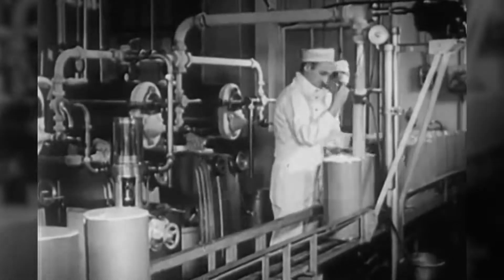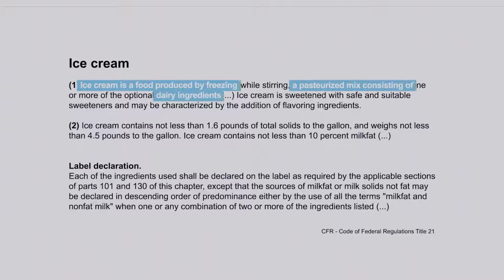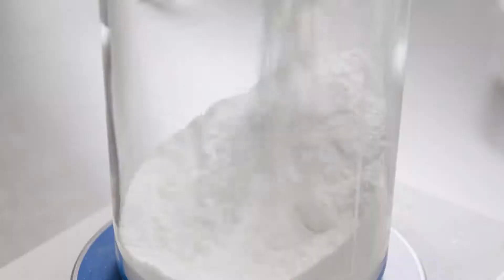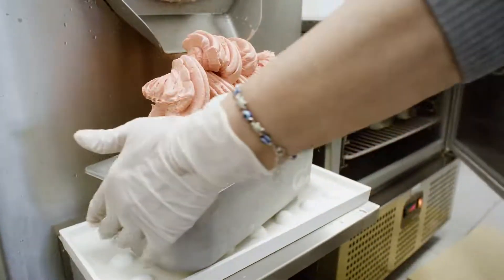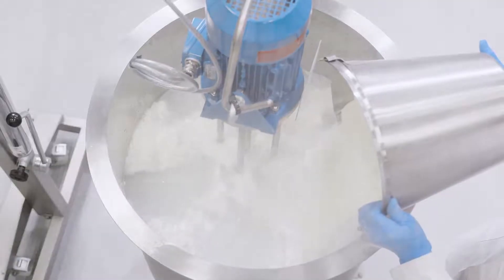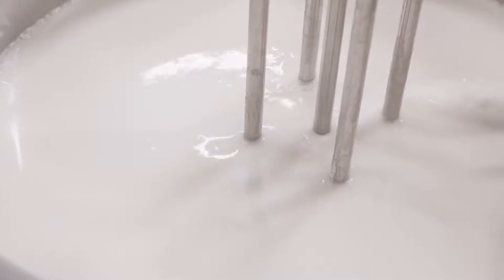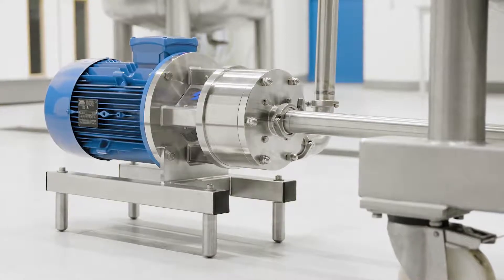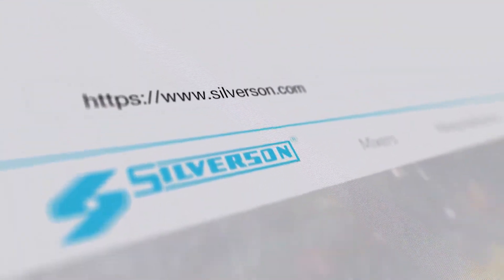How to Manufacture Ice Cream Mixes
How to prepare Ice Cream Mixes with Silverson High Shear Mixers 🍦

Producing high quality ice cream at scale demands precision, consistency, and efficiency—especially when it comes to mixing. The mixing process is the key to stabilization and emulsification and therefore plays a critical role in providing the structure, texture, and mouthfeel of the end product.

In this video, see how a typical pre-mix is manufactured. We demonstrate how Silverson High Shear Mixers streamline the production of ice cream mixes in industrial settings, helping manufacturers achieve optimal texture, stability, and uniformity across every batch.

Key topics include:
✅ Overcoming the challenges of dispersing stabilizers, emulsifiers, and fats in large-scale production
✅ How high shear mixing improves product consistency and reduces processing times
✅ Enhancing scalability and process control with Silverson’s in-line and batch mixing solutions